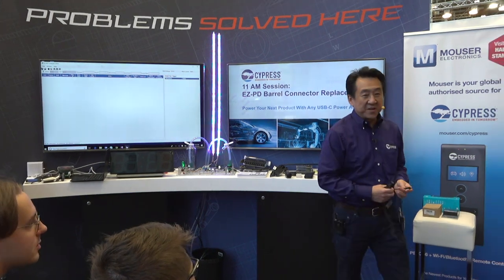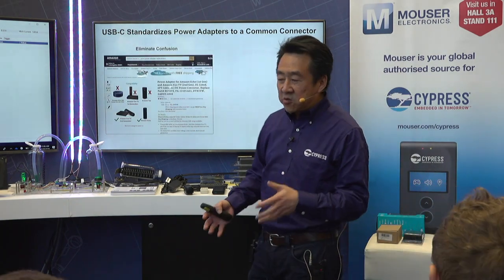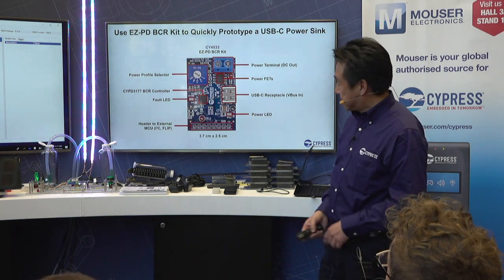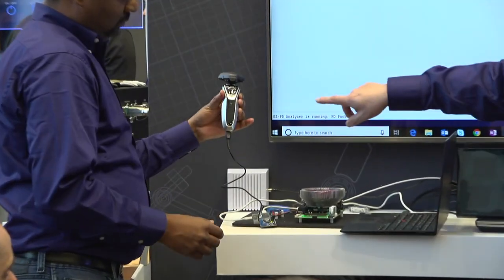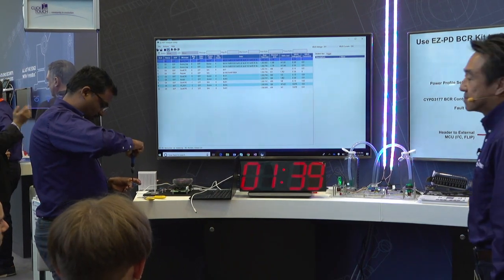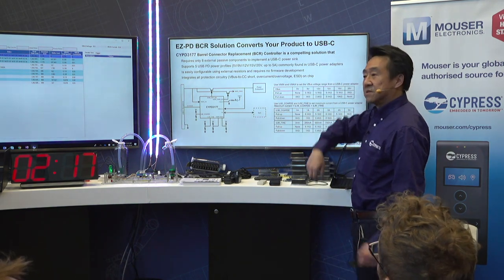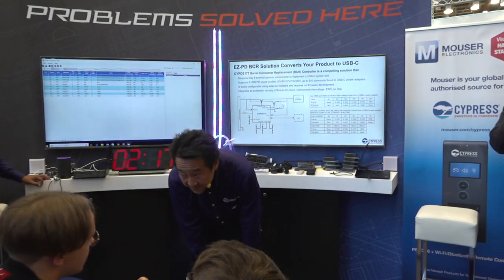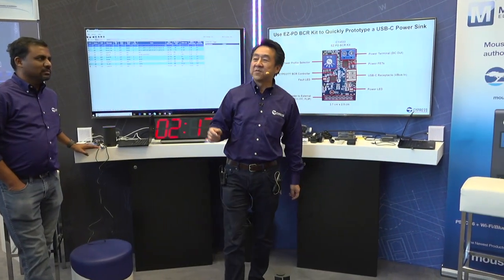EZ-PD Barrel Connector Replacement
Live from Embedded World 2019 on EmbeddedRelated.tv - Mark Fu from Cypress Semiconductors presents EZ-PD Barrel Connector Replacement (BCR), a highly-integrated USB Type-C port controller targeting electronic devices that have legacy barrel